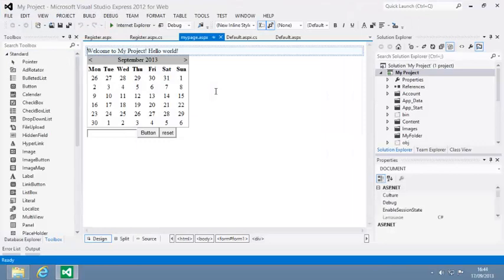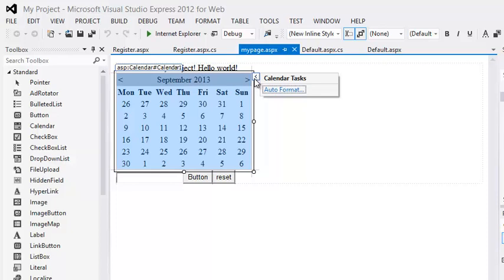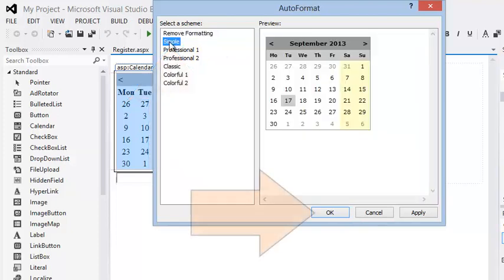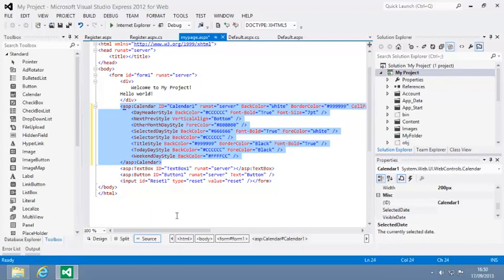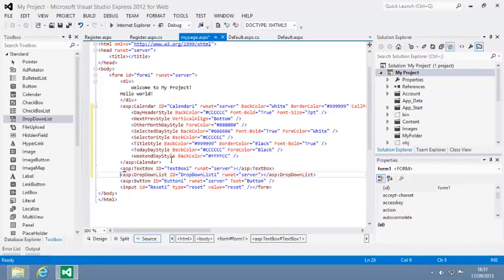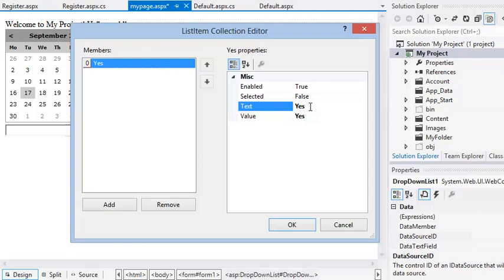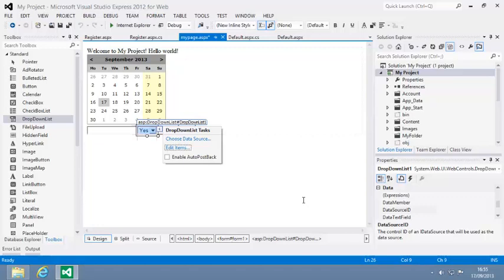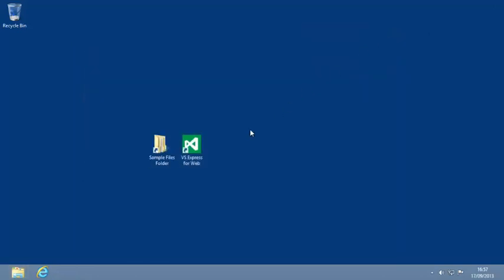ASP.NET 4.5 Essential Skills Lesson 1-16: Use the QuickTasks Menu